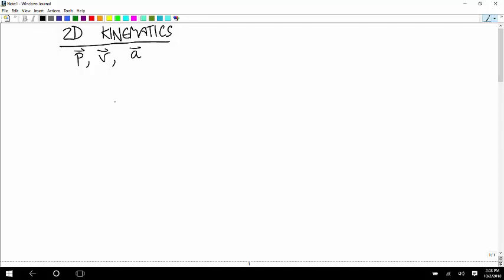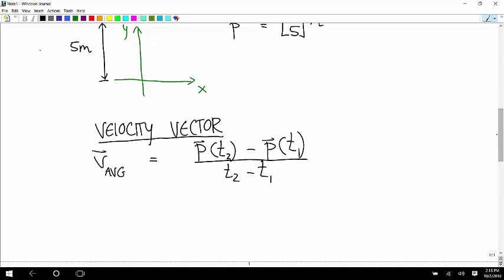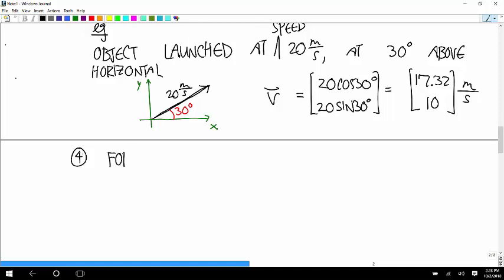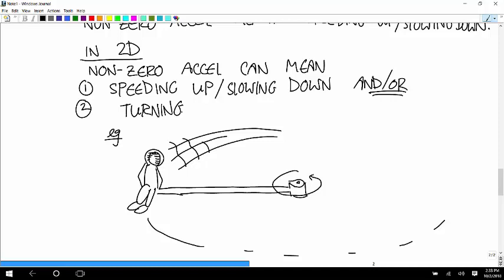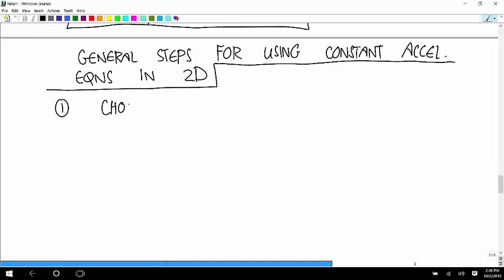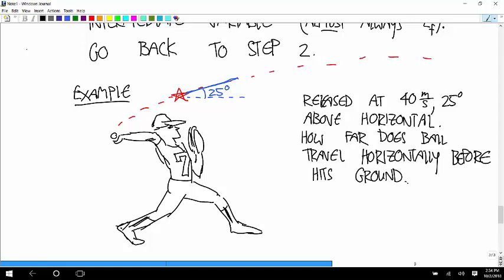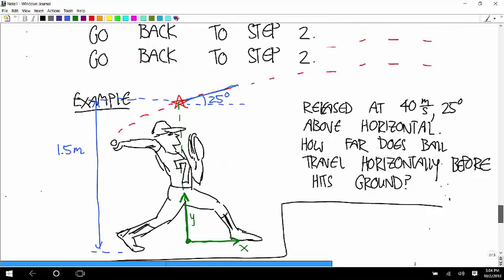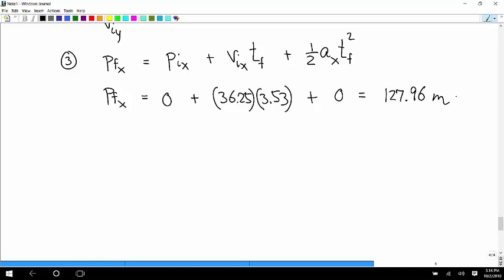4a. 2D particle kinematics